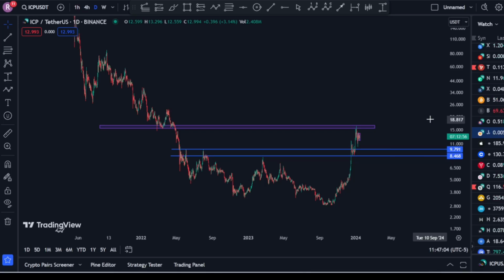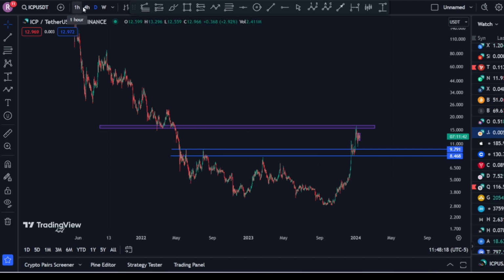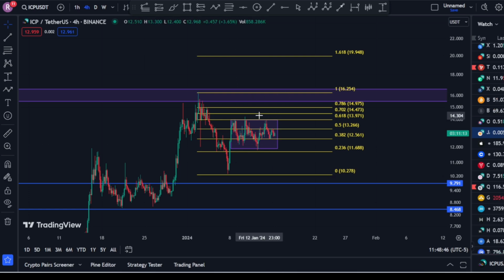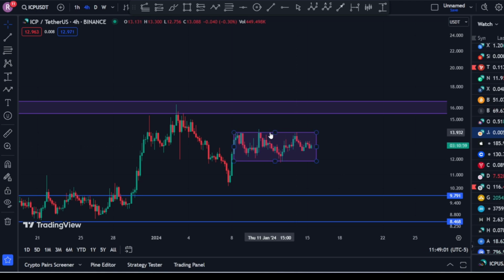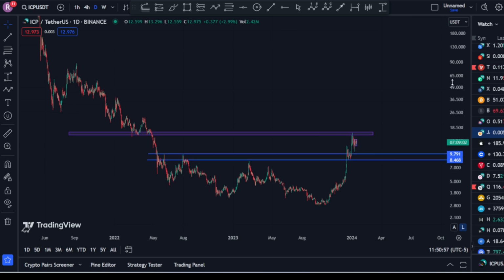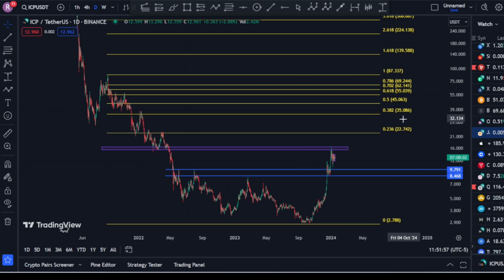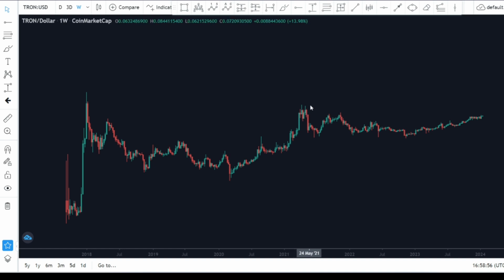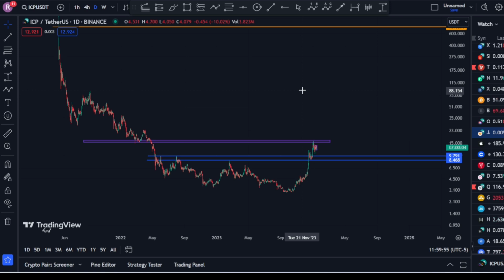ICP INTERNET COMPUTER : THE NEXT STOP IS 460% UP , DON'T MISS IT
ICP internet computer is coiling up for a 460% pump this is all you need to know